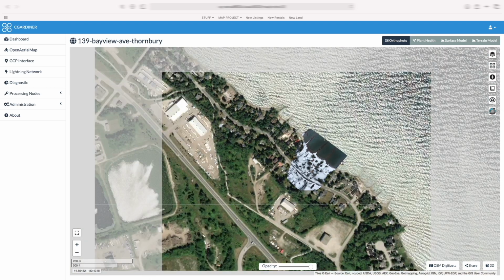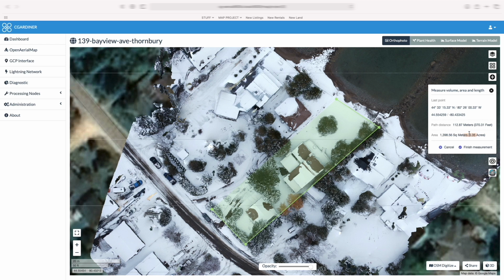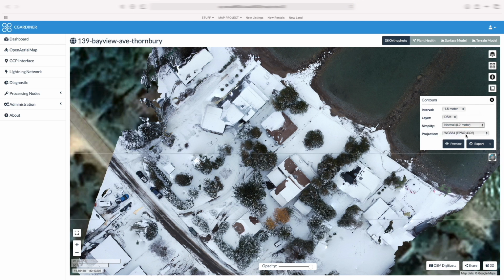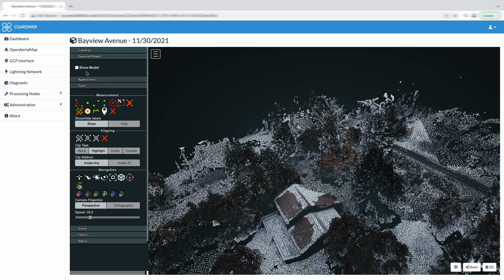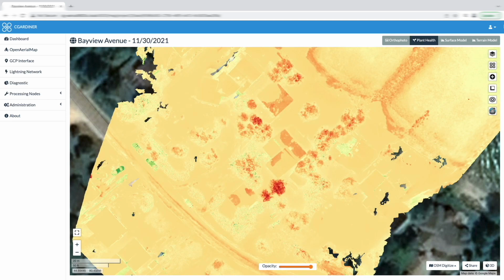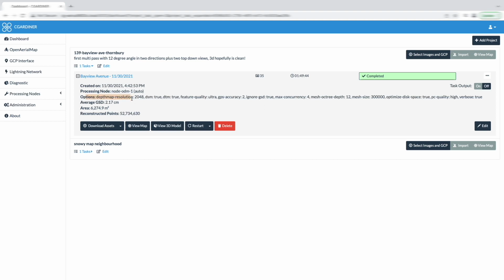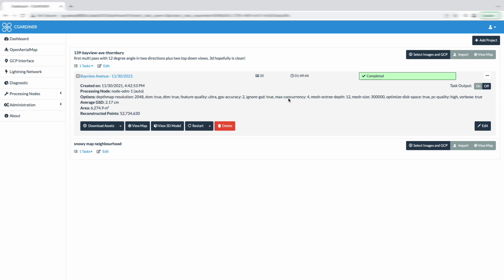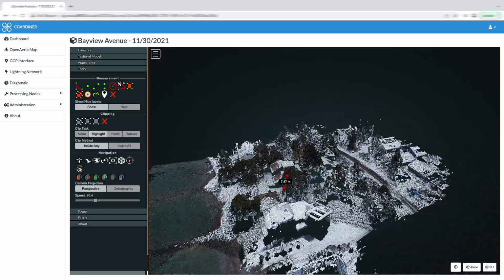Free DJI Mini 2 Drone Mapping with WebODM Overview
August 2022 Update:
Watch this next about how to get your 3d drone model onto the internet for all to see and enjoy!

Aerial mapping with your DJI Mini 2 drone is possible, now, in 2022! You don't need special SDK, software, hosting or subscription plans either. All Free!!

I go over the steps of using WebODM to map a simple set of photos on a small waterfront property.

This was a test project, with the intention of difficult shooting conditions in snowy winter landscape, and irregular captures from manual flight pattern.

These are the results, impressive if you ask me!  Totally feasible to make this an add-on service for realtors who want to showcase their properties and more of it's surroundings, on the internet.  It is not without some challenges.  Watch this video to see some more information about this amazing ODM - open drone map software!